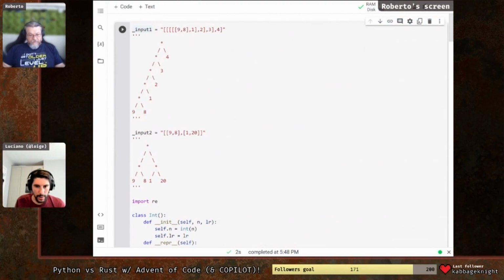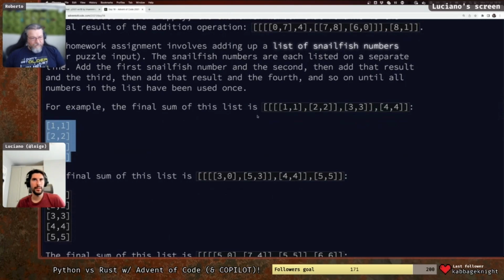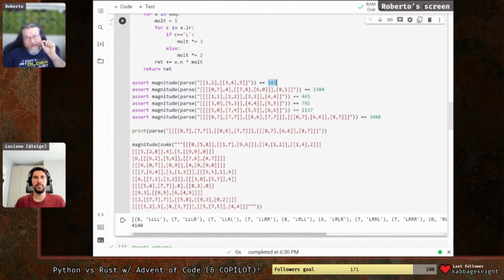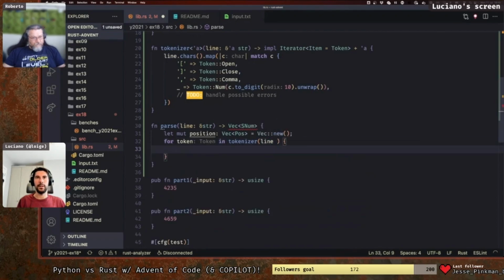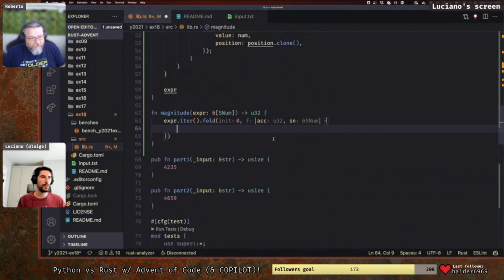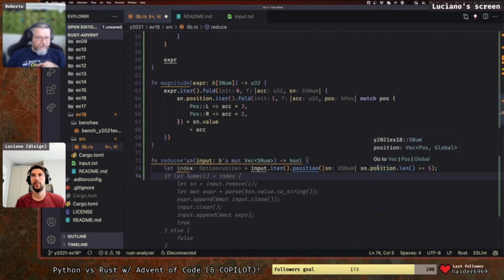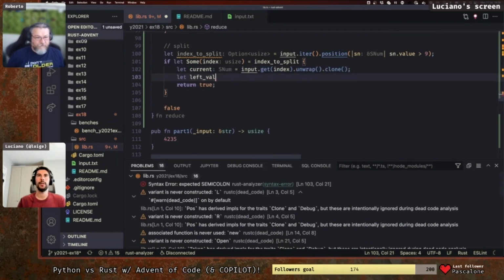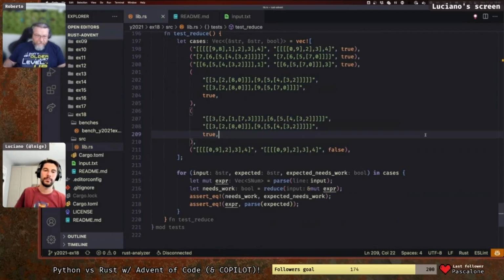🦀 Rust vs 🐍 Python: Advent of code in Rust - solving day 18/2021 PART 1 (Twitch Live 2022-07-11)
In this episode, we (ALMOST) completed PART 1 of day 18 of Advent of Code y2021. We actually completed it in Python but we are still missing a few bits in our Rust solution.

We will continue with completing part 1 and exploring part 2 (in both Python and Rust) in stream! (NOW AVAILABLE